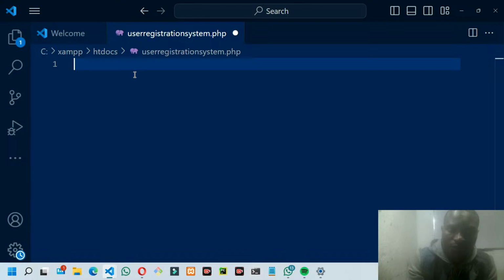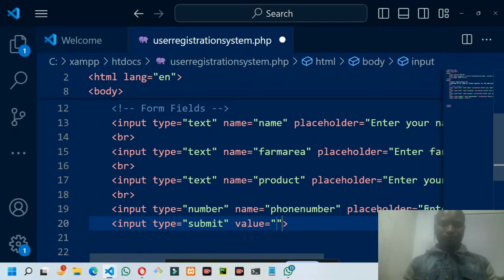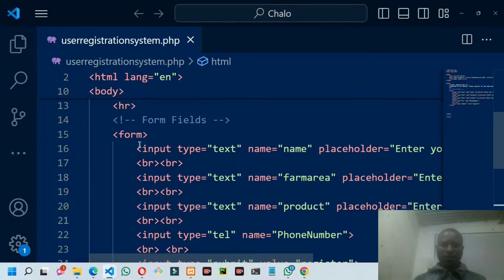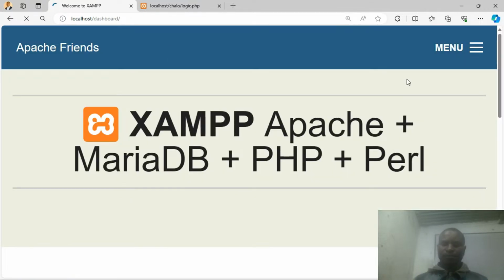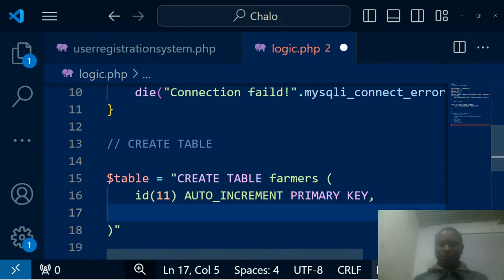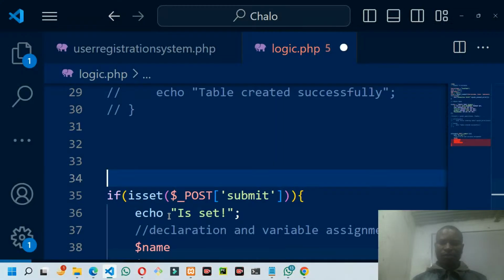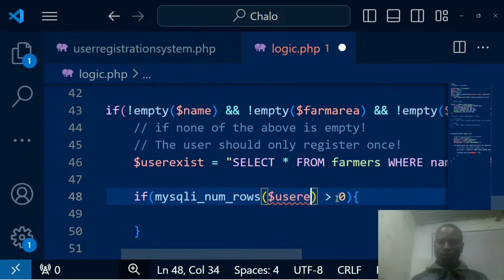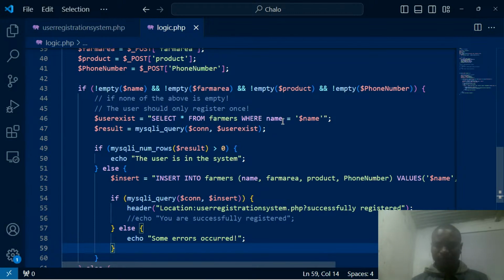Computer programming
This is a simple demo on how we can create a user registration system